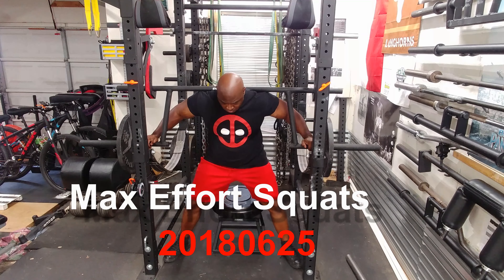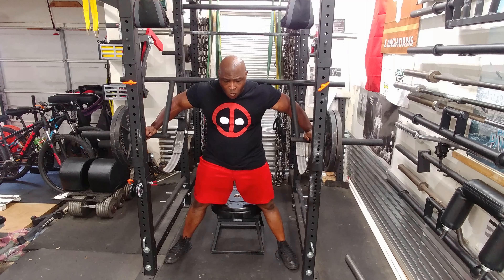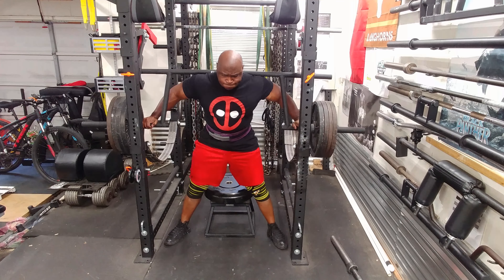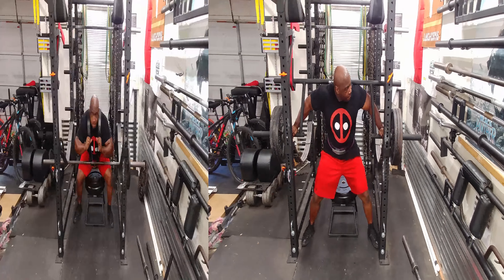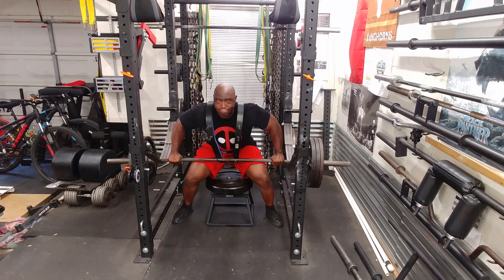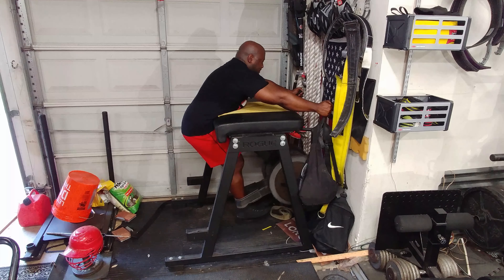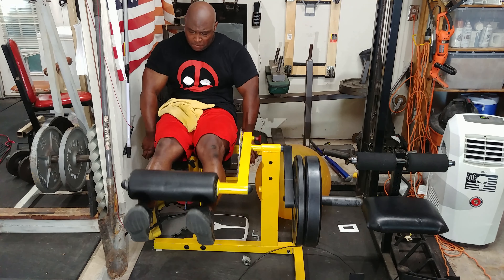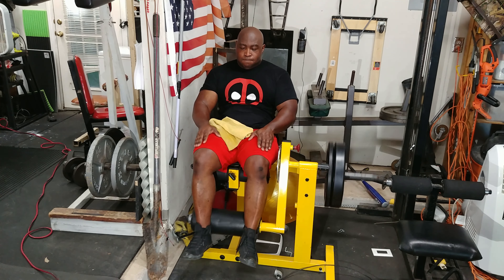Squatting with a bar that swings back and forward ( garage gym athlete)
20180625

Cambered Squat Bar
When you squat heavy weight it tends to want to swing back and forward.  This bar makes the user stay tight or else get crushed.

Cambered Squat Bar  85*3, 175*3, 265*3, 355*1, 445*1, 355*1
Zercher squats 135*3, 225*3, 315*3
Leg extension 4 sets of 10
Leg curls 4 sets of 10
Reverse hypers 300*10, 300*10, 300*10

Equipment used:
Rogue rack
Rogue Cambered Squat Bar
Texas Power bar
Leg extension
Leg cur
Rogue Reverse hyper